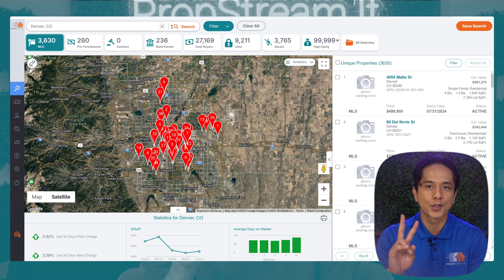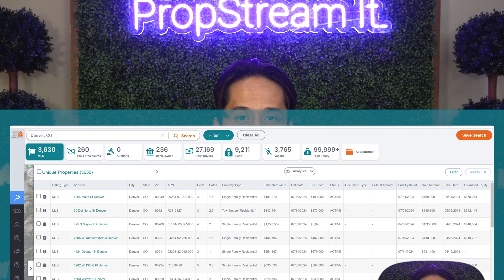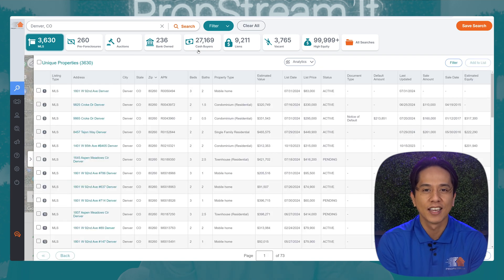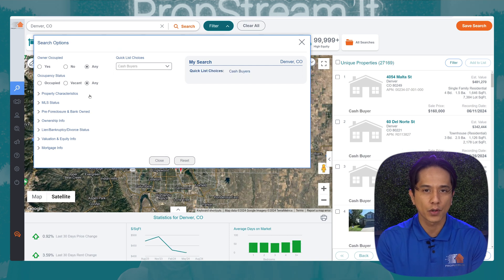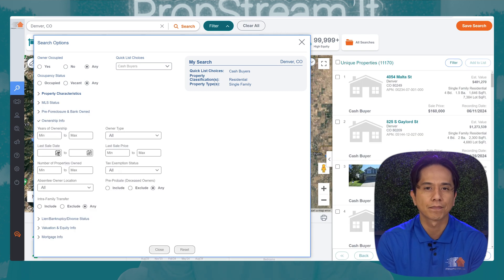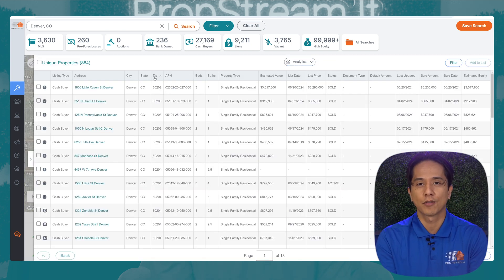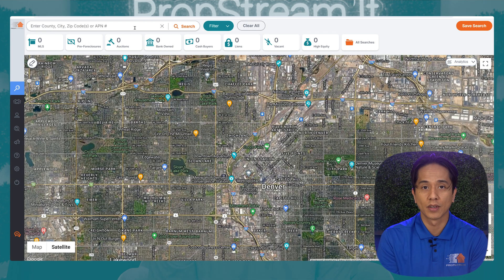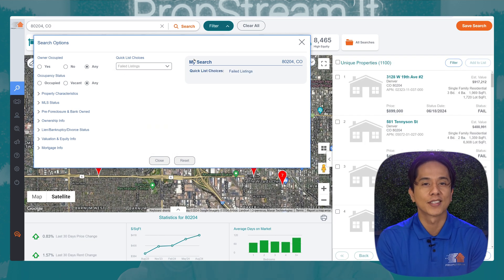How To Follow the Money as a Real Estate Professional | PropStream Tips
Ever heard the phrase 'follow the money'? It’s not just a saying—it’s a strategy. Let's dive into how you can follow the money with some of PropStream's tools and filtering capabilities in our latest video!

Enroll in our free PropStream Academy!